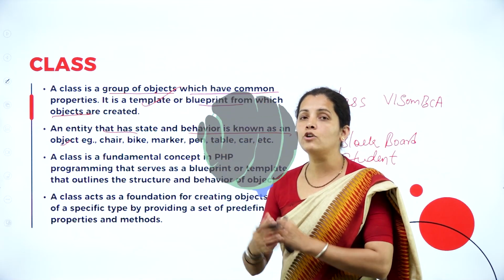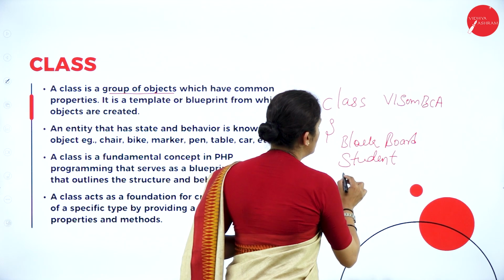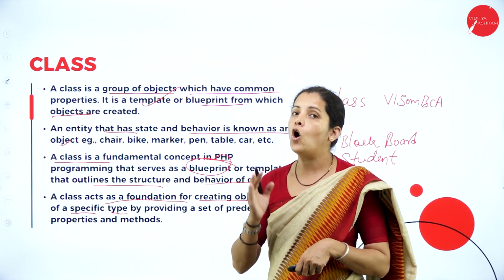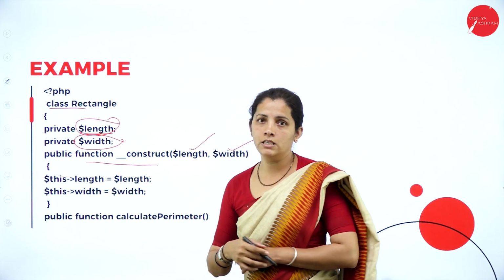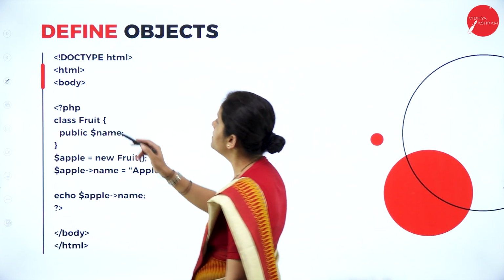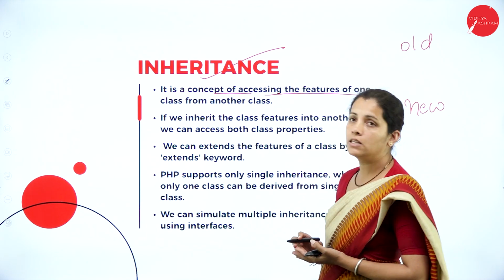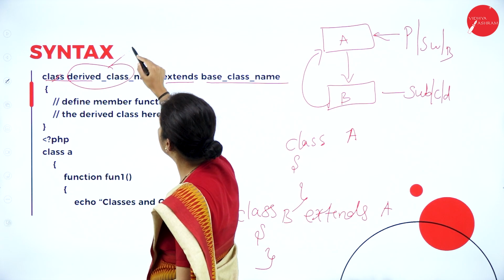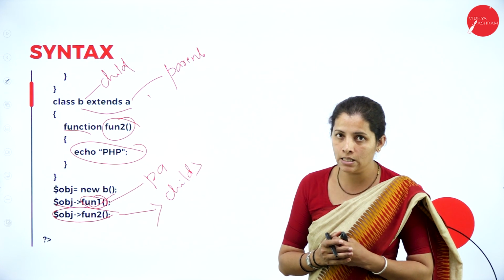DAY 07 | PHP AND MYSQL | VI SEM | B.CA | CLASS AND OBJECTS IN PHP | L1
Course : B.CA
Semester : VI SEM
Subject : PHP AND MYSQL
Chapter Name : CLASS AND OBJECTS IN PHP
LECTURE : 1